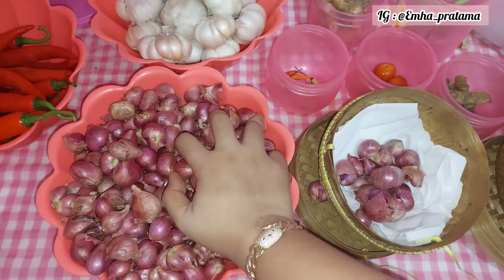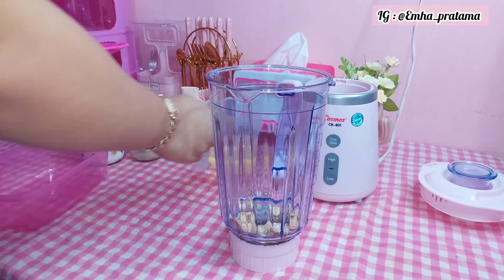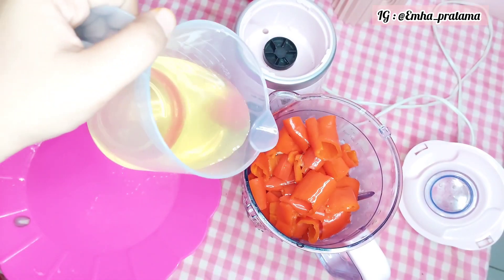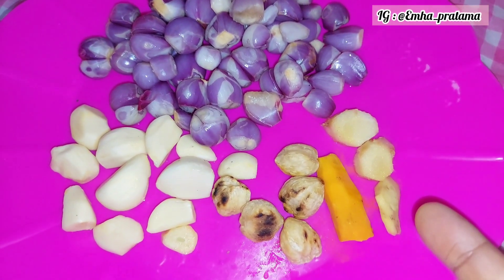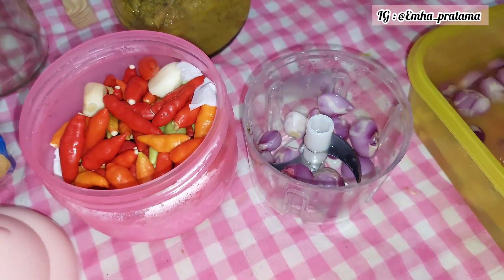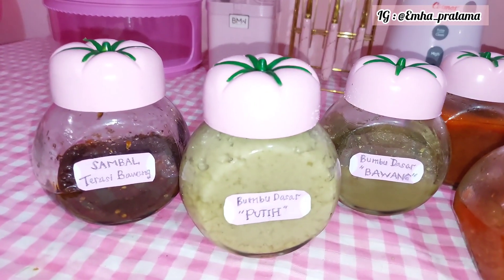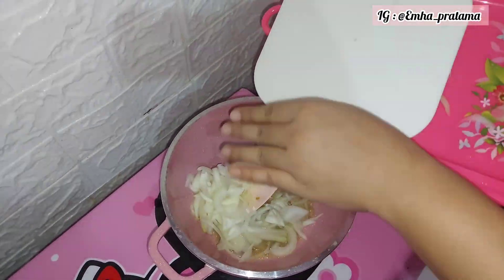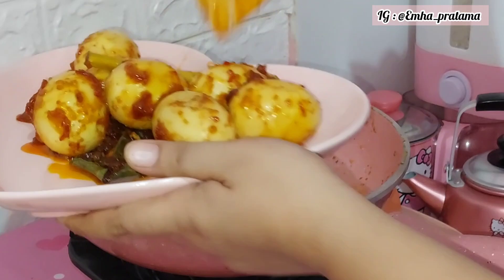PERSIAPAN RAMADHAN | CARA MEMBUAT BUMBU DASAR| Tahan Berbulan bulan | kegiatan di Dapur Pink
💗SEMUA BARANG PINK  DAN LAIN2, CEK LINK SHOPPE NYA DISINI ,
KLIK LINK INSTABIO :  👇

BUMBU MASAKAN 👇 :

*DASAR PUTIH :
Bawang putih 100 gr
Bawang merah 250gr
Kemiri (sangrai)50gr
200 ml minyak
Ketumbar bubuk 1sdm
Lada bubuk 1/2 sdt
Garam 1/2 sdt

*BUMBU DASAR MERAH :
Bawang merah 100gr
Bawang putih 50gr
Cabe besar 350gr(buang biji)
Kemiri 25 gr
Jahe 1 ruas jari
Garam 1sdt
Gula1sdt
Gula merah (biar cantik) boleh skip
Minyak 200ml

*BUMBU DASAR KUNING :
Bawang merah 250gr
Bawang putih 159gr
Kemiri (sangrai) 50gr
Kunyit 1 ruas jari
Jahe  1/2 ruas jari
Lengkuas sedikit
Lada 1/2 sdt
Ketumbar 1/2 sdt
Minyak 200gr

*BUMBU DASAR BAWANG
Bawang Merah 300gr
Bawang Putih 250 gr
Minyak

*SAMBEL TERASI BAWANG
Bawang merah (sesuaikan keinginan)
Bawang putih 2 siung
tomat 2 buah (iris iris)
terasi ABC 2 saschet
gula putih
garam
penyedap
gula merah sedikit

3.Rinjing Gold :

1. Rak oven :
2. Oven Mito Fantasi :
3. oven Pink perfin :
4. Hand mixer perfin:
5. Wokpan Bolde :
6. Fry pan bunga pink  :
7. wok / rinjing Kirin pink :
8. panci Pink Maspion 16 cm :
9. Rak bawang tutup :
10. sticker Kulkas custom :
11. Sticker kompor custom nama :
12. Gorden kolong gradasi pink
13. Gorden kolong Hello kitty Putih :
14. Pita hias untuk Gorden:
15. Botol minyak flaminggo :
16. Teko tempat air Flaminggo :
17. Toples bumbu Flaminggo:
18. Rak bumbu pink :
19. Piring set Flaminggo:
20. keset kaki love :
21. Dispenser sabun cair :
22. Dispenser sabun HK :
23. rak ambalan kayu:
24. Timbangan dapur pink :
25. rolling pin/penggilas Adonan kue
26. keranjang ayam  :
27. blender cosmos pink :
28. blender portable elektrik :
29. ricecooker philip pink digital
30. ricecooker Midea pink
31. sikat wastaffel bunga
32. sponge bunga untuk botol
33. sponge piring bentuk anak ayam
34. serbet/ handtowel baju
35. dispenser sabun pump cci pring
36. pemotong adonan Pink
37. alas adonan kue silicone
38. cetakaan kue siliicone cattalina
39. cetakan Kue silicone Love
47. tudung saji susun
48. tudung saji Besi
49. meja makan lipat lexi informa
50. meja lipat koper portable
51. taplak meja daun pisang
52. kursi pita pink gold
53. kursi pita set pink
54. walldecor kayu murah
55. panci Set Dessini 23 pcs :
56. sutil set silicone :
57. pisau set Pink 6 in 1
58. Piring keramik love pink garis
59. Mangkok keramik love garis
60. Mangkok sambel Love
61. Piring keramik kuping pink
62. Piring pink model wajan
64. Tempat sampah pink estetik
65. Mesin Waffle Maker
66. Airfryer Pink watt rendah